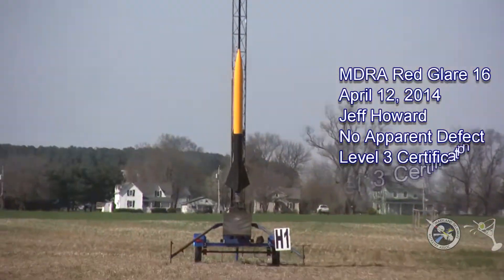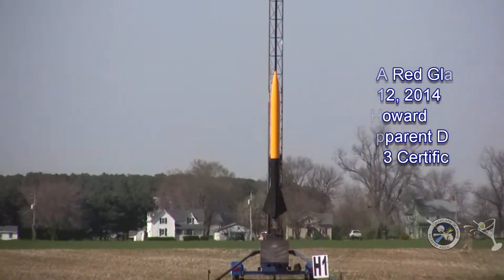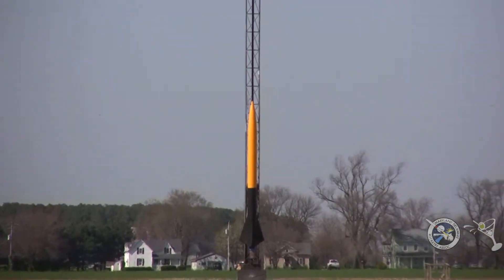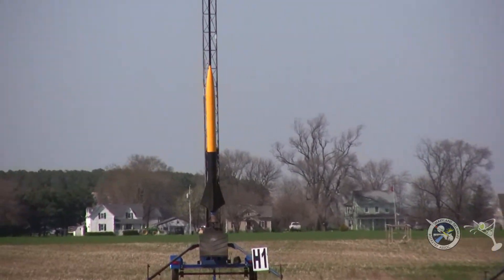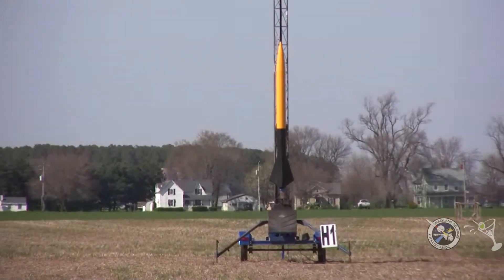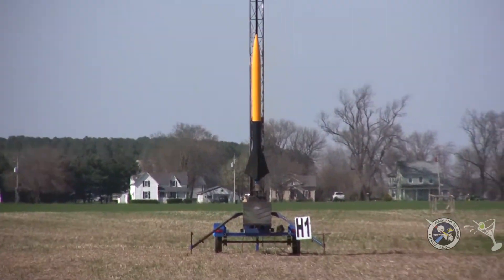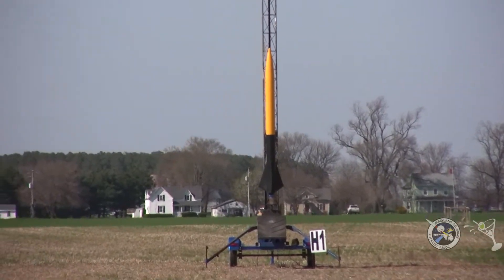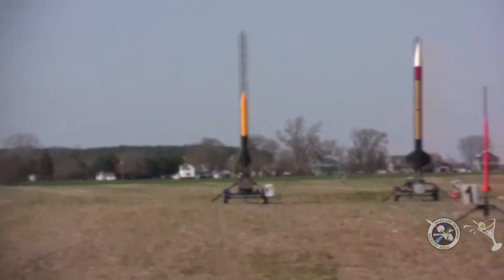April 2014 Jeff Howard No Apparent Defect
Maryland Delaware Rocketry Association's ESL 190 Red Glare 16 hobby rocket flight. for more information.